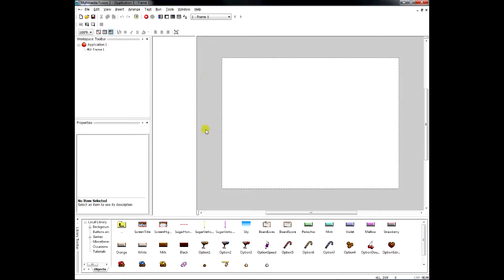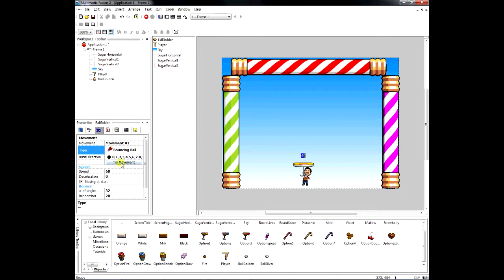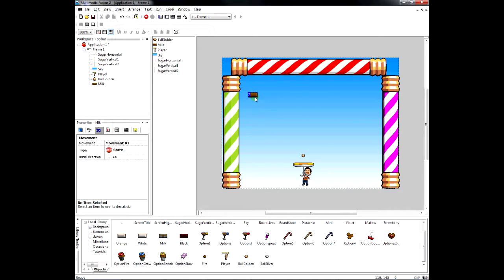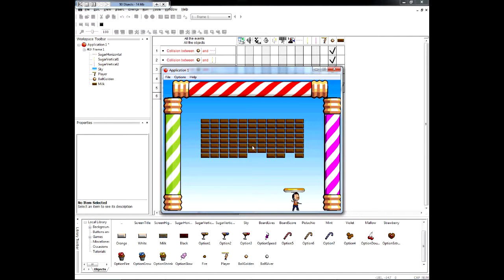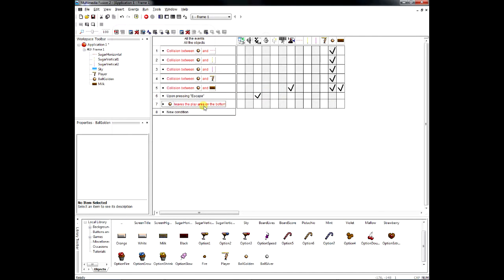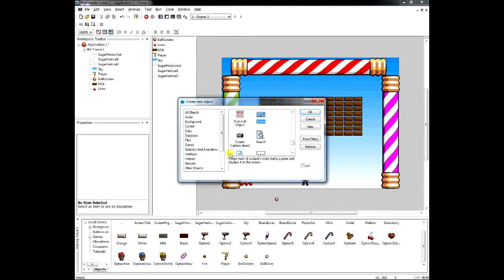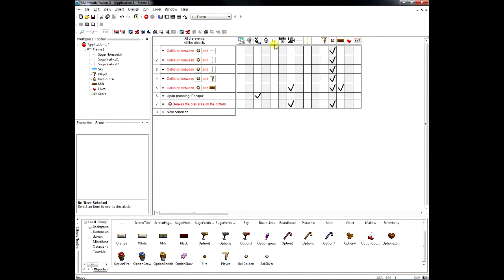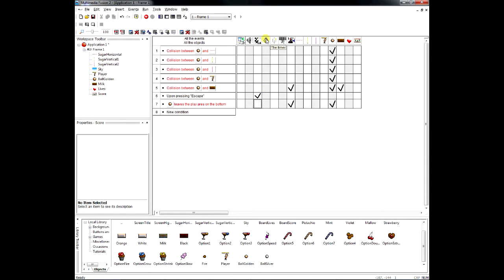MultimediaFusion2 Introduction - Part 1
This will be the first of a three part tutorial on beginning multimedia fusion 2. The tutorial is found in the help menu of the program.  The next part will do powerups and will make the game more unique while you learn the basics of how to use this program.